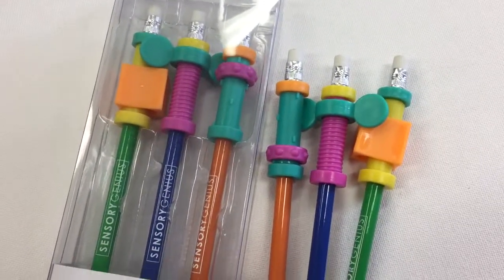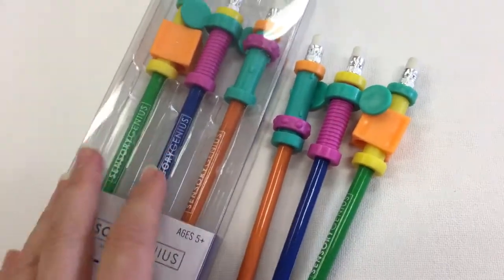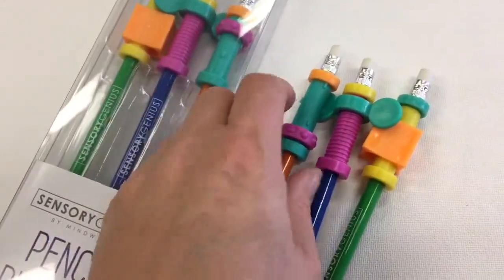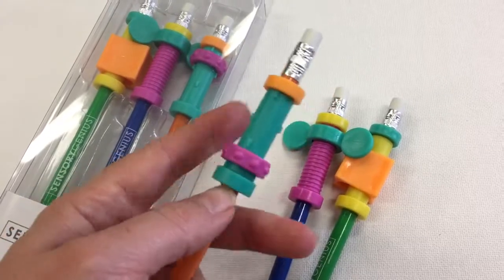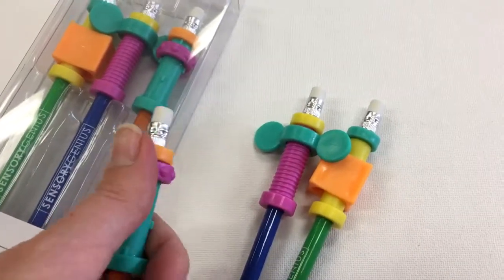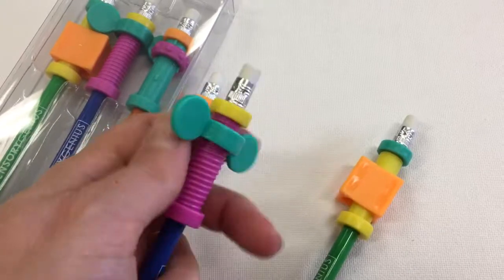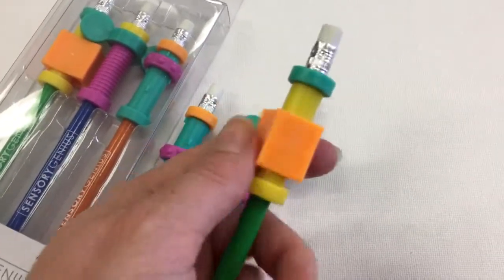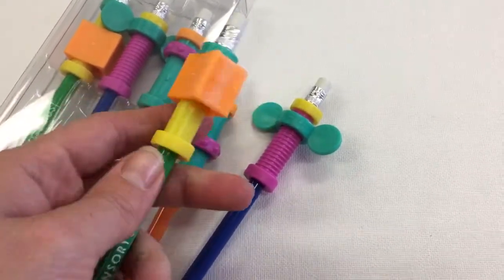Sensory Pencil Pushers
Pencil Pushers by Mindware Sensory Genius Range

Bring life to your pencils with these brightly colored fidget accessories. Set includes three pencils in orange, blue and green and three multi-colored “pushers”.
• Great for tactile stimulation and fidgety hands
• Encourages fine motor skills
• Perfect travel gift
• Teachers: a great addition to your fidget toys for the classroom
• Plastic accessories are removeable for endless pencil use

Age Recommendation: Ages 5 and up